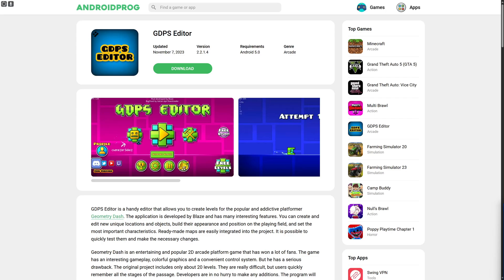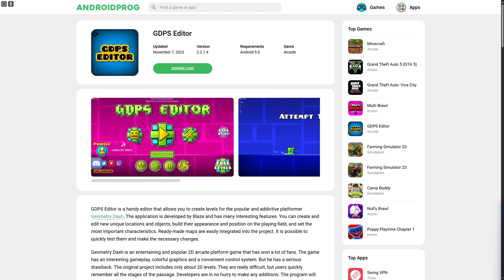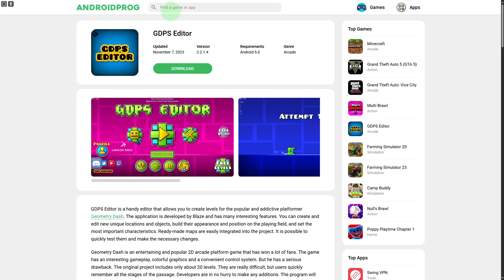How To Install GDPS Editor 2.2 On Mobile (ios & Android)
Hello guys, in this video we will see how to download GDPS Editor 2.2 on iphone and android in 2024. Thanks to this tutorial, you will be able to get the GDPS Editor 2.2 download.